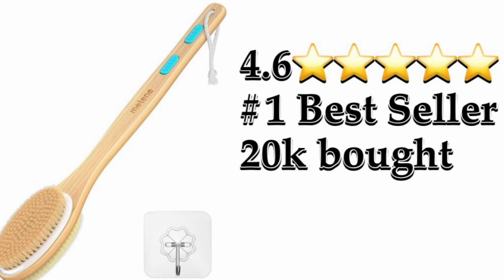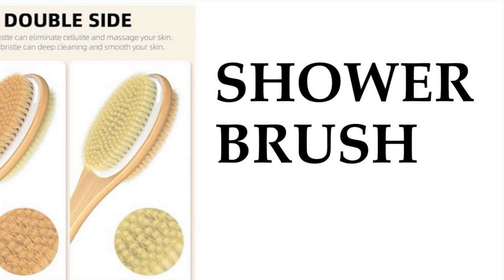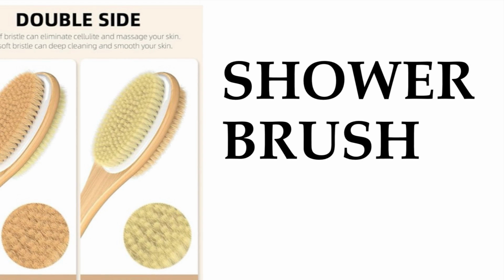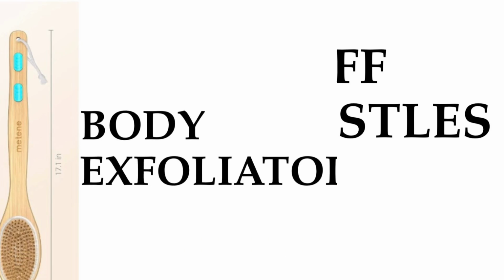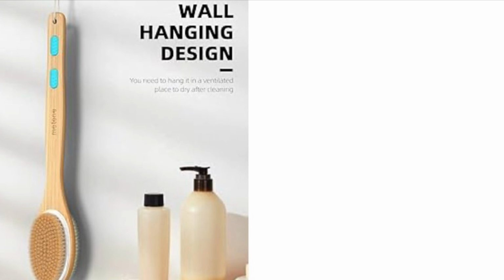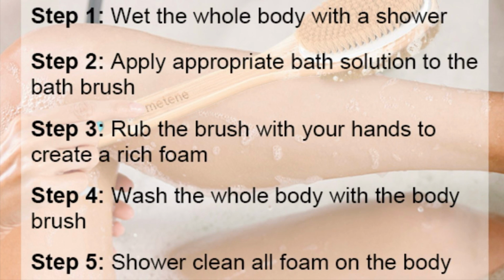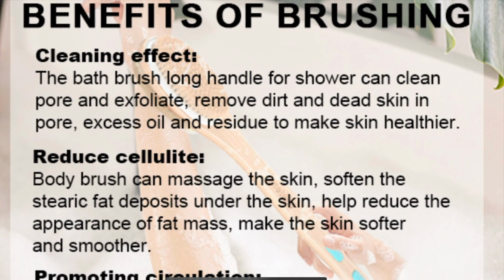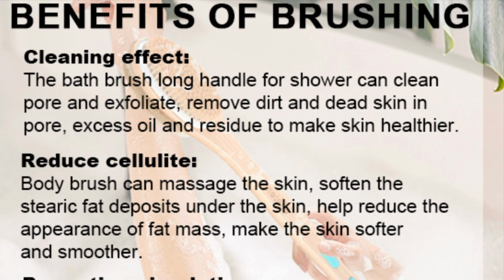HOW TO USE THE DUAL-SIDED SHOWER BRUSH EXFOLIATOR FOR WET OR DRY BRUSHING | AMAZON FINDS!! 🚿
Introducing the Ultimate Shower Brush your new go to for the perfect clean!

This versatile brush features soft bristles on one side for gentle exfoliation, perfect for sensitive skin, while the stiff bristles on the other side offer a deep scrub, removing dead skin cells and invigorating circulation.

Whether you need a refreshing cleanse or an intense exfoliation, this brush does it all.  Ergonomically designed for a comfortable grip, it makes reaching every part of your body a breeze.

Elevate your shower routine and feel refreshed from head to toe- it’s like a spa day, every day!